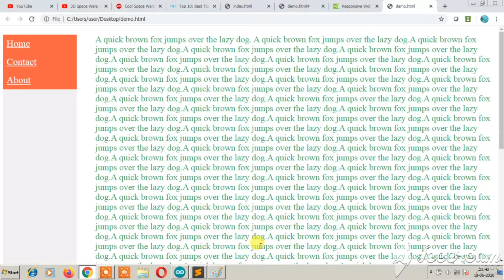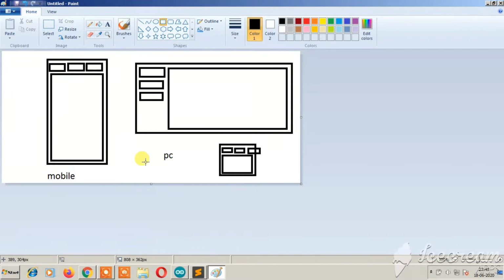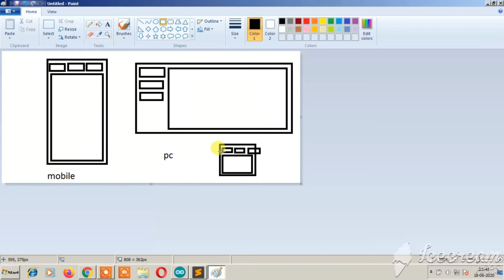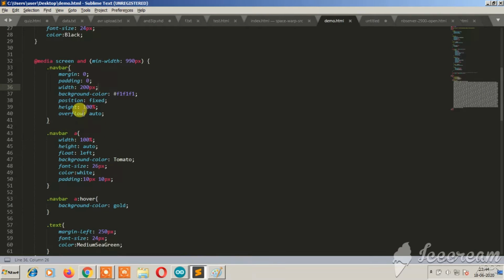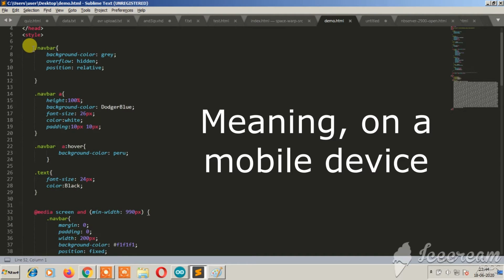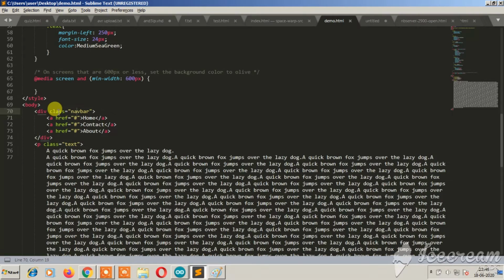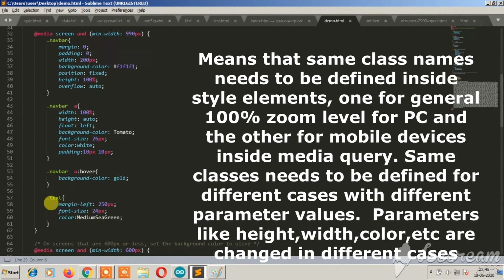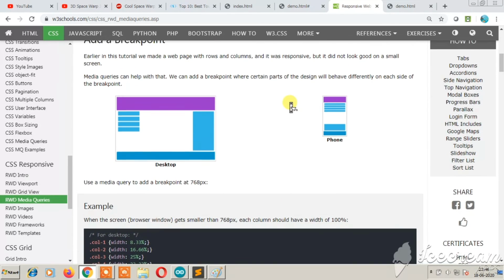Designing Responsive Websites | CSS and Media Queries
This website teaches you about designing responsive websites using css media queries.